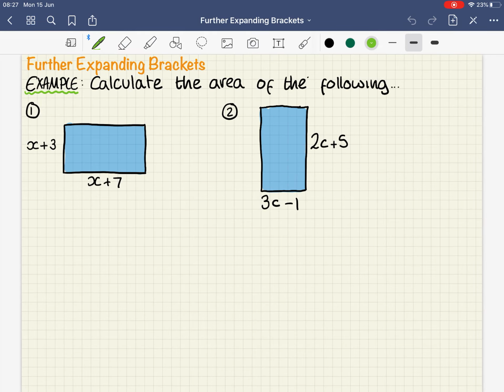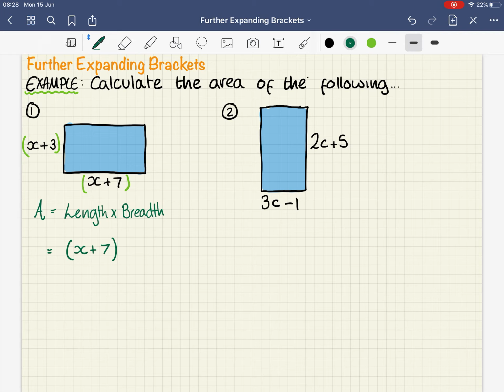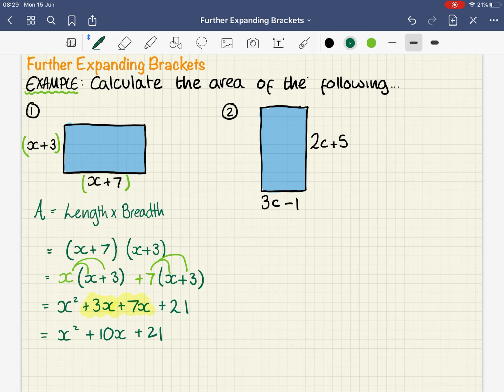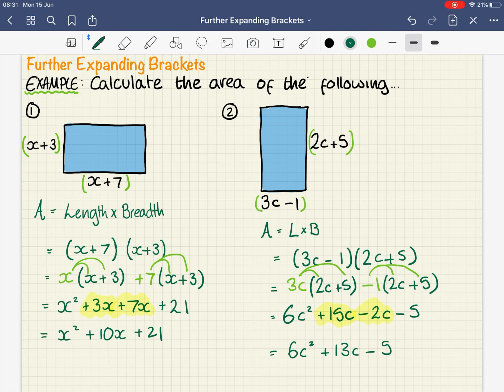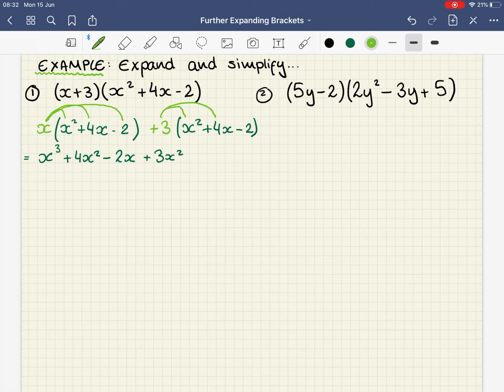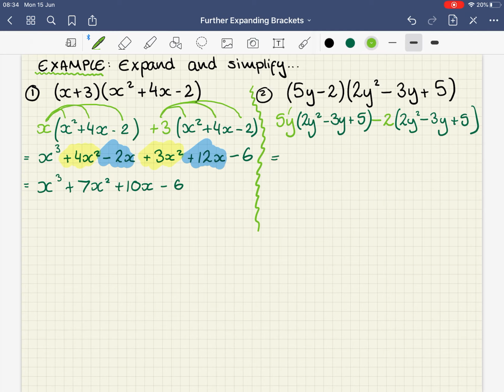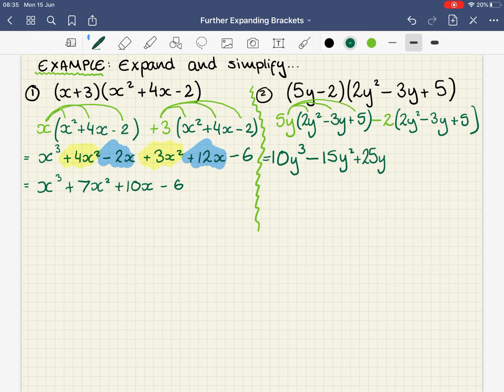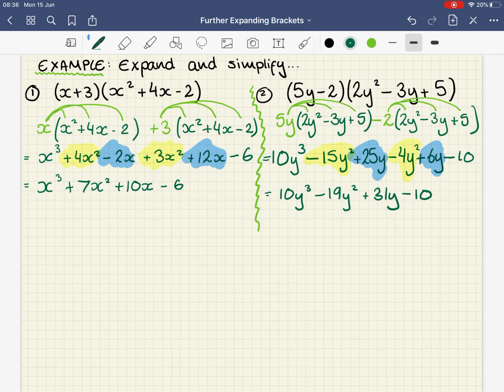02 Further Expanding Double Brackets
➕➖➗✖️ Video Tutorial on expanding more complex double brackets using the method where you "break up" the first bracket.